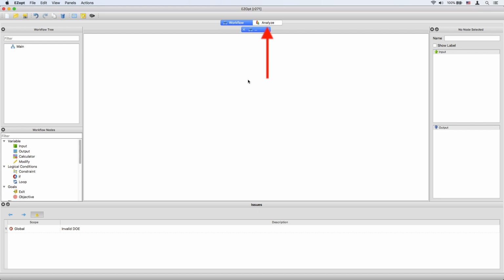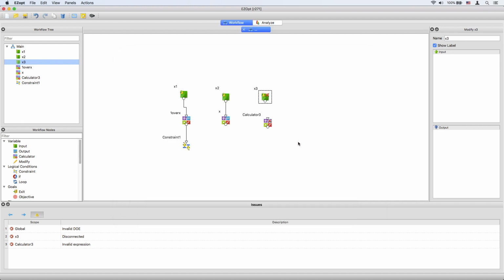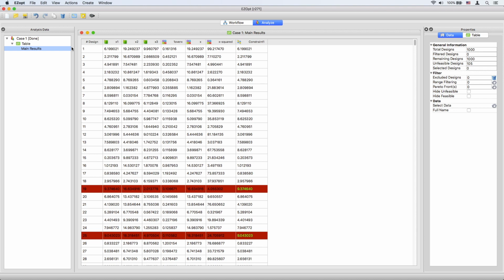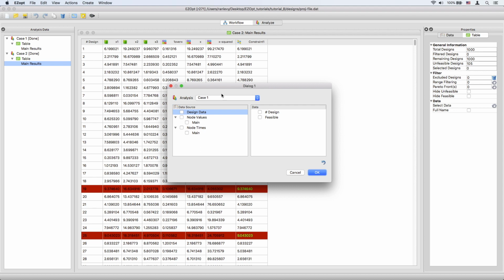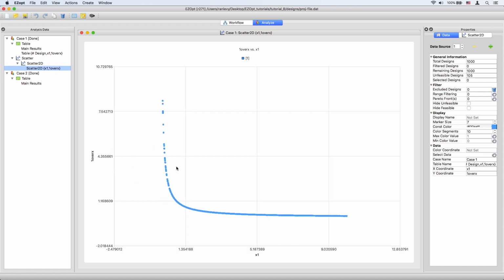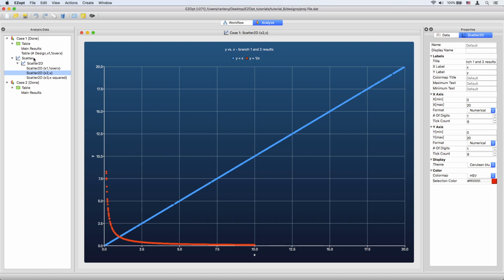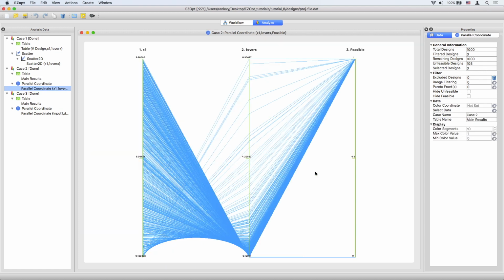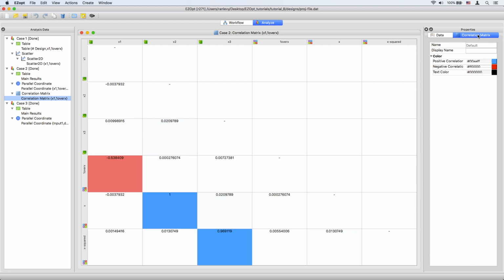EZOpt Tutorials - Analysis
This video shows how to analyze results in EZOpt, a software developed by ISCFDC.

In this video you will learn how to use EZOpt's analysis tools, creating and editing tables and graphs.